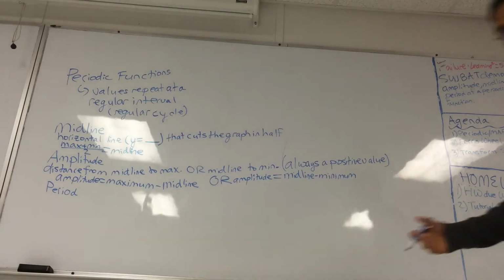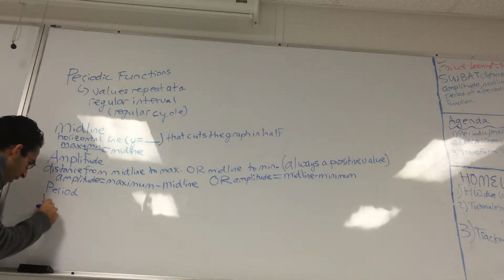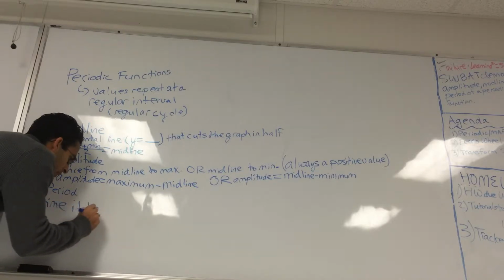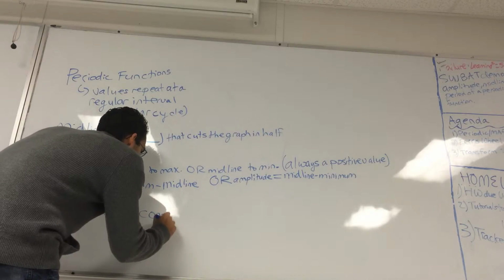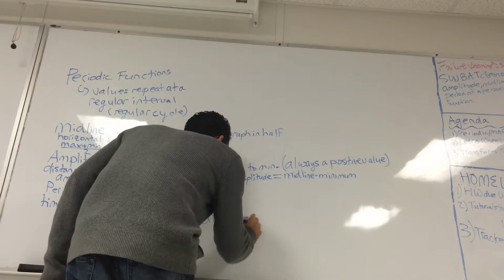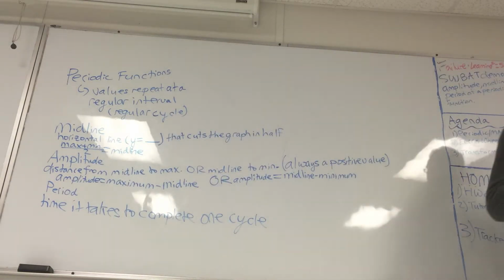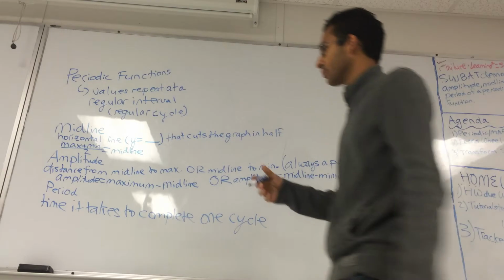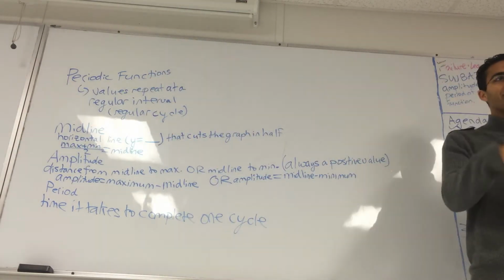November 14_Midline_Amplitude_Period_Part 2